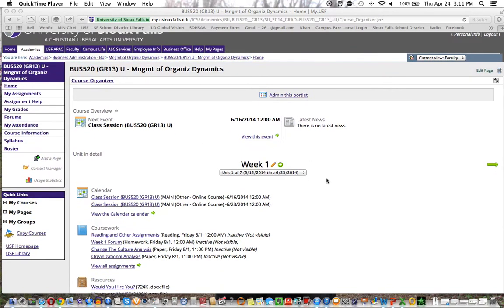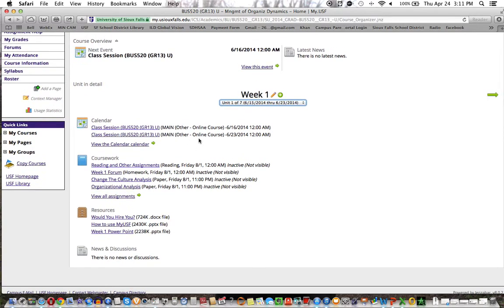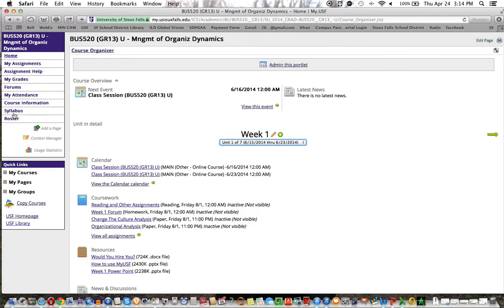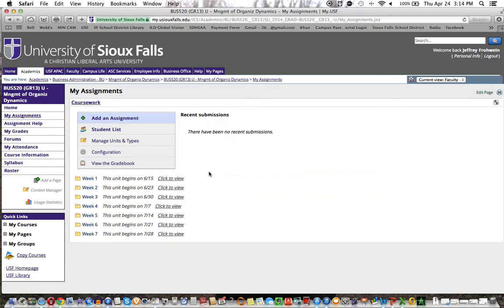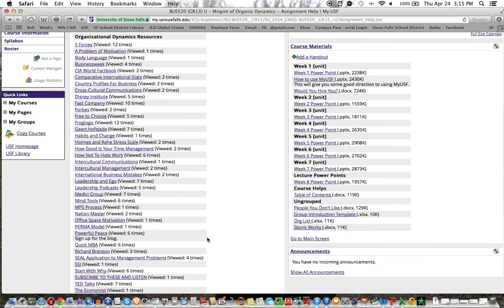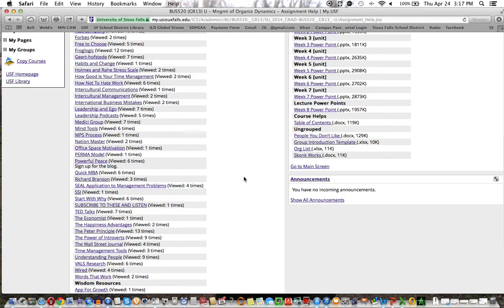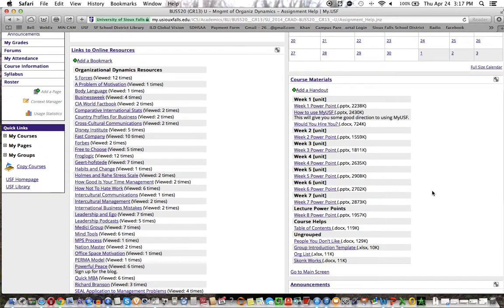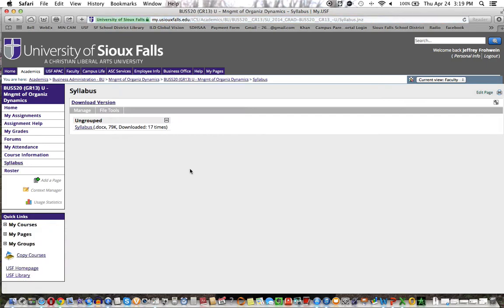Welcome and Tour of BUS520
BUS520 Management of Organizational Dynamics